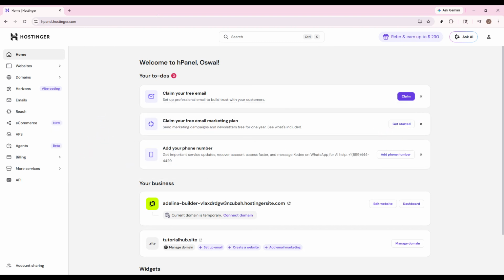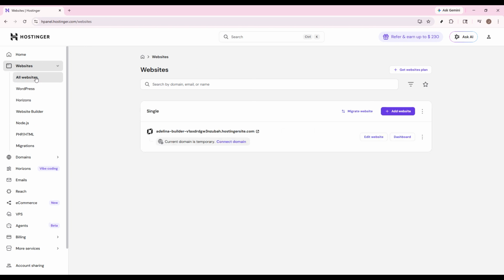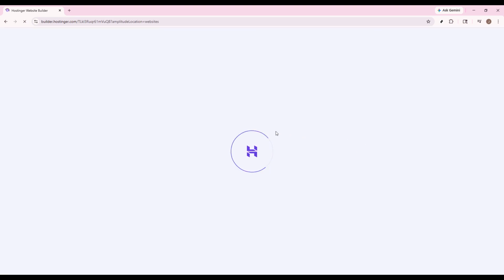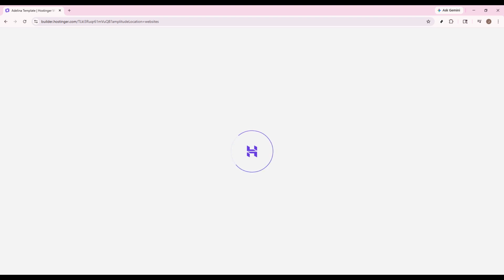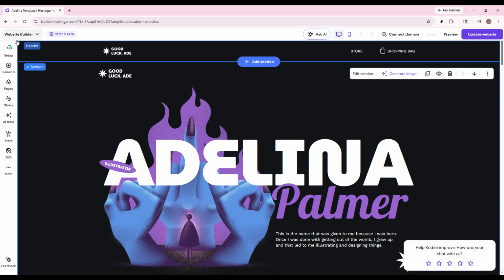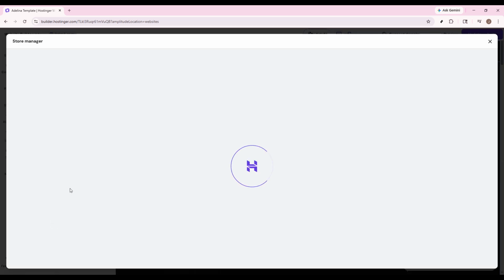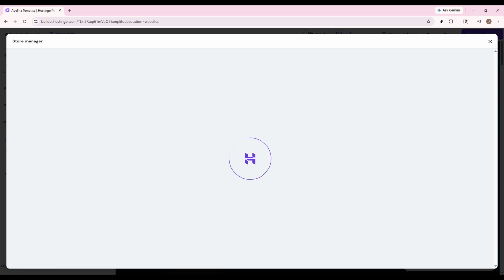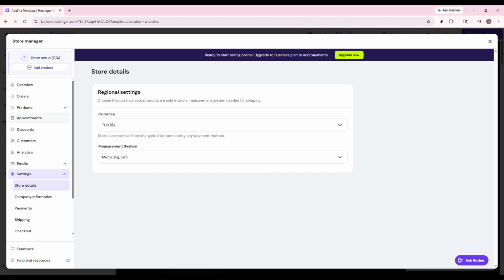How To Change Currency In Hostinger Account (Easy Guide)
Learn how to change the currency in your Hostinger account by editing your website store settings and saving the new currency option.
This quick Hostinger tutorial is perfect for store owners who want to display prices in the correct currency for their customers.

🕚Timestamps:
0:00 Introduction
0:16 Log In To Hostinger Dashboard
0:28 Go To Websites
0:38 Click Edit Website
0:49 Open Store From The Left Menu
1:00 Go To Settings
1:11 Choose Your Currency And Save
1:24 Final Check And Outro

✍️What You'll Learn In This Video:
• How To Log In To The Hostinger Dashboard
• How To Open The Website Editor In Hostinger
• How To Access Store Settings
• How To Change The Store Currency
• How To Save Currency Changes Correctly
• How To Confirm The New Currency Is Applied

💡Pro Tips:
• Double-check your selected currency before saving to avoid pricing mistakes.
• Refresh the editor if the currency option does not update immediately.
• Make sure you are editing the correct website if you manage multiple Hostinger sites.
• If you sell internationally, choose a currency that matches your target market.